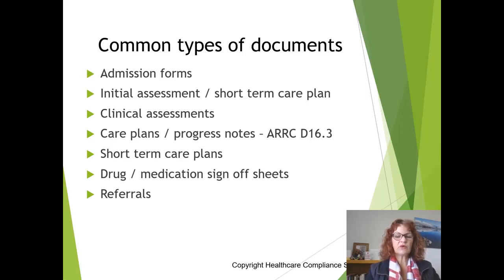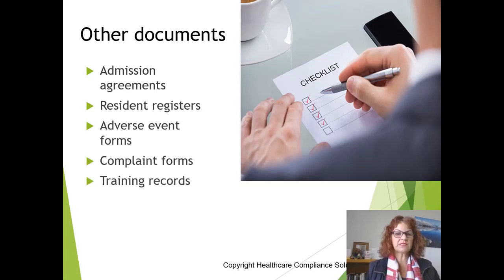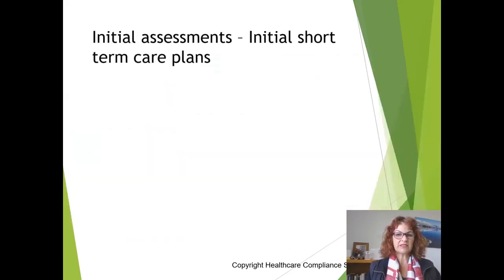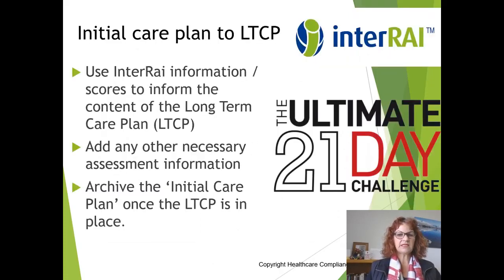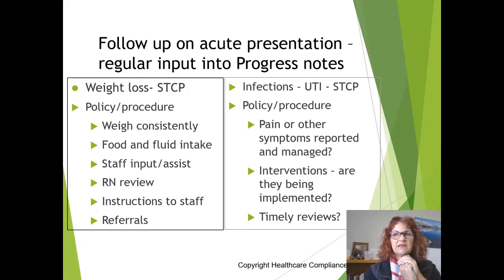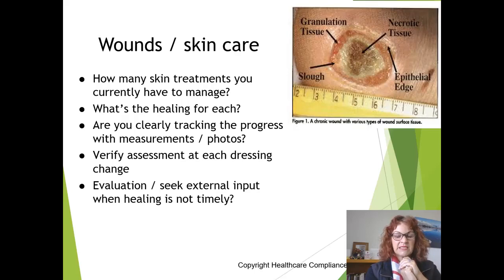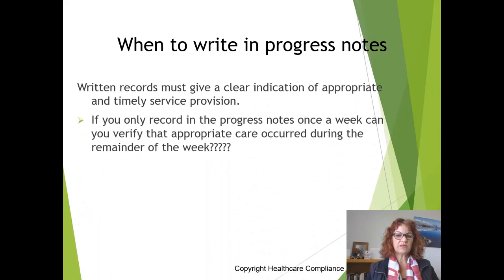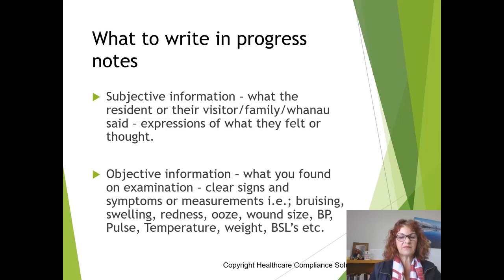Clinical Documentation in Aged Residential Care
This presentation is intended to support the education and learning for nurses and senior care aged residential care in NZ. If you would like to know more contact

This is being presented by Gillian Robinson, Registered Nurse, Bachelor of Nursing, Lead Auditor, Author.  She is director of Healthcare Compliance Solutions Ltd. This presentation is intended to support the education and learning for nurses and senior care aged residential care in NZ. If you would like to know more contact